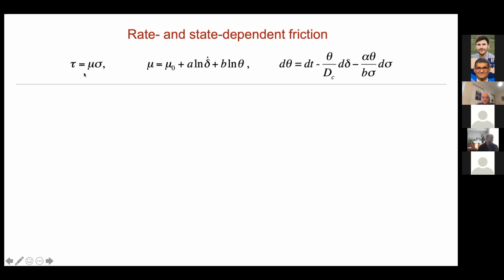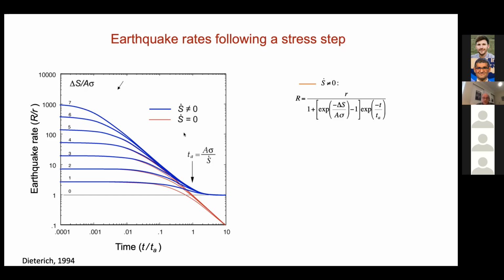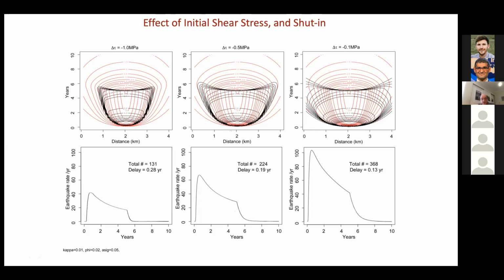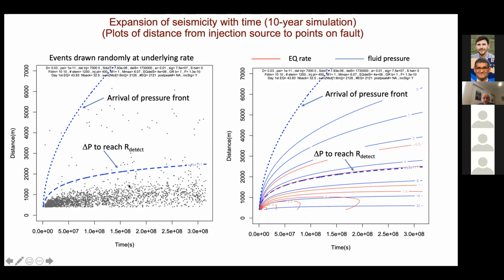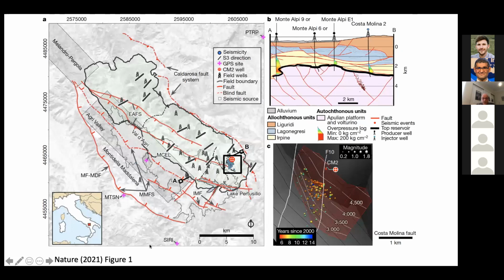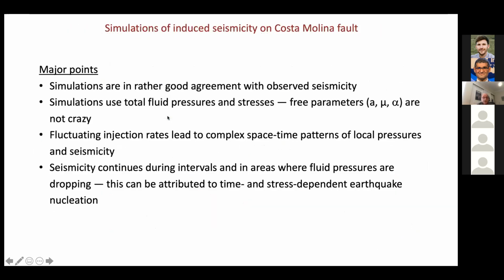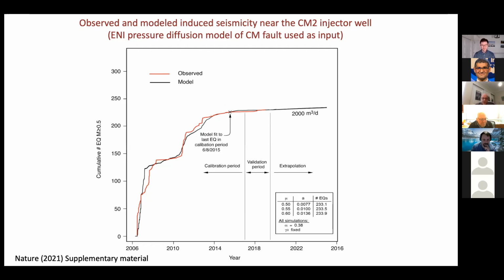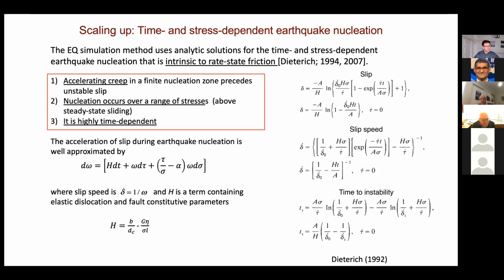ARMA TCIS Webinar #25 Jim Dieterich, January 14, 2022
Modeling Rates of Earthquakes due to Fluid Injection with an Example from Val d'Agri, Italy